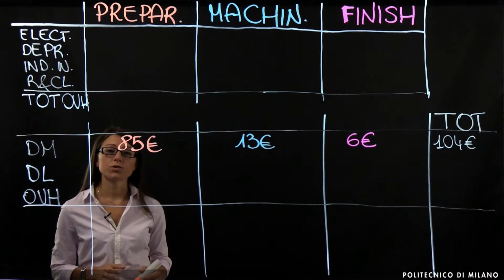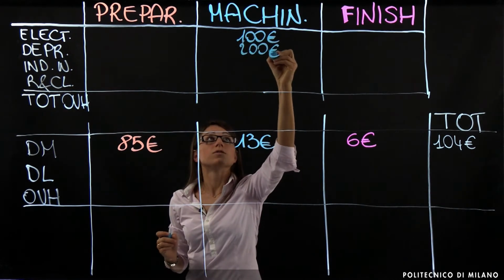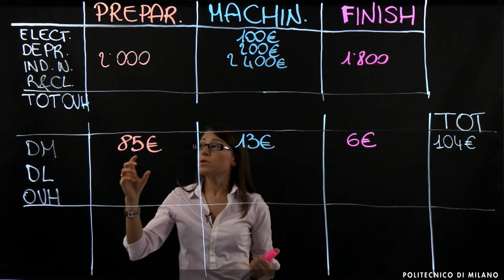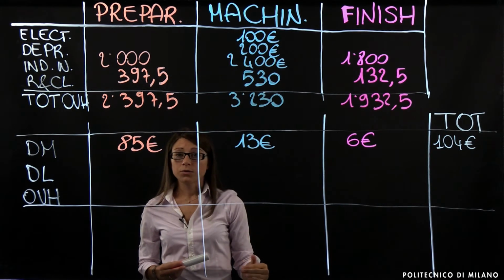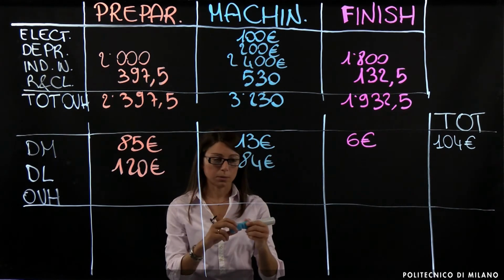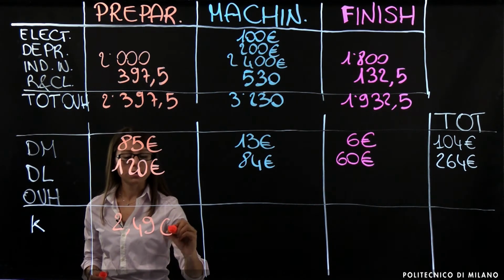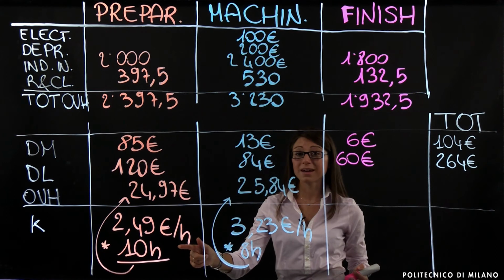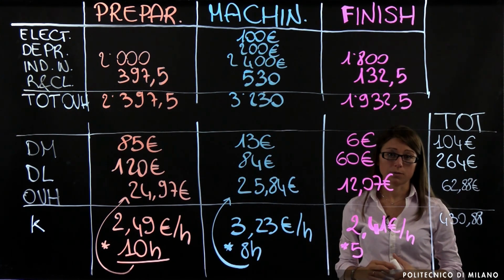Solution to the JOC exercise (Deborah Agostino)